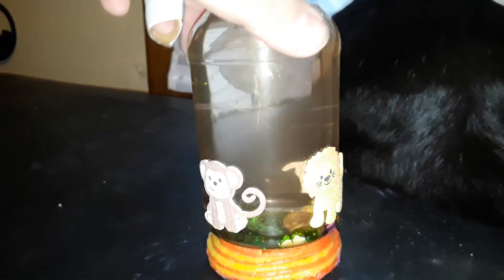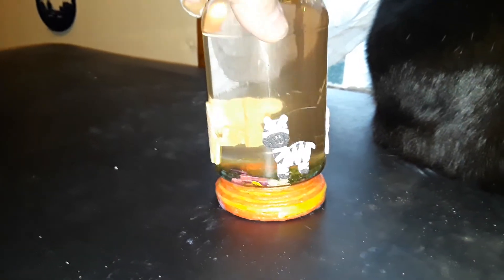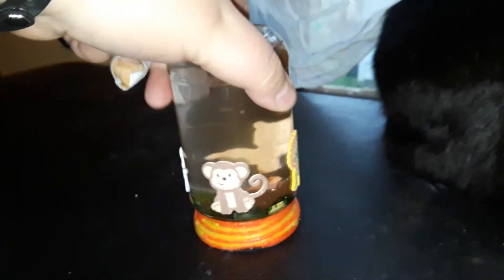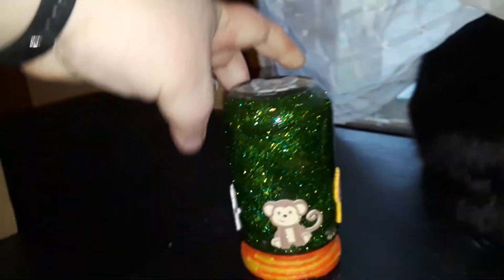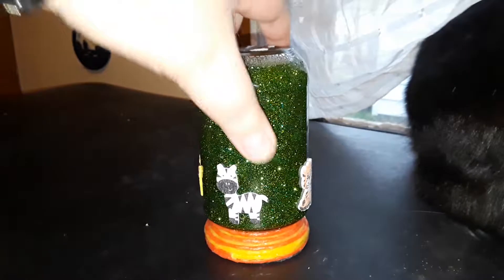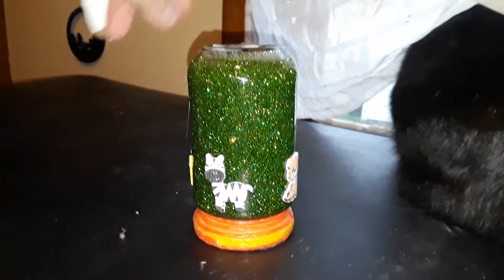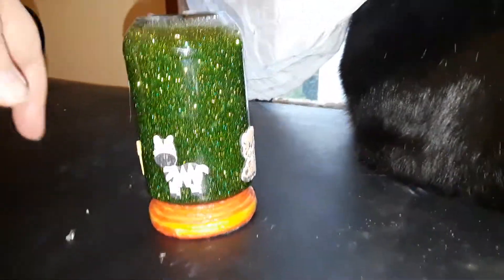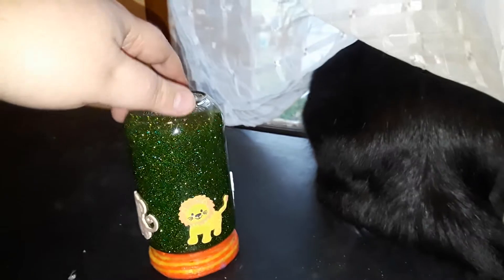Jungle Bungle Meditation Jar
I made a Jungle animal meditation jar. Sold.